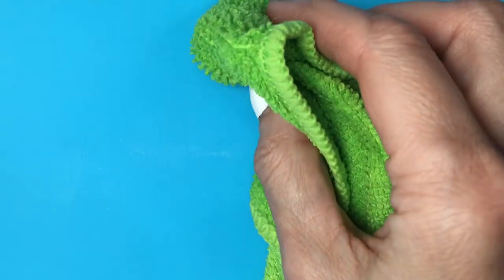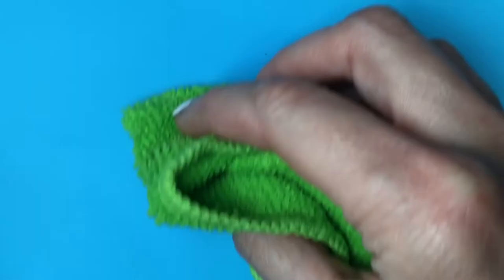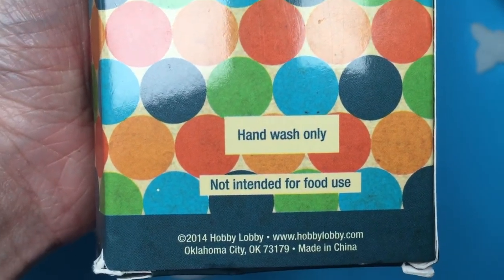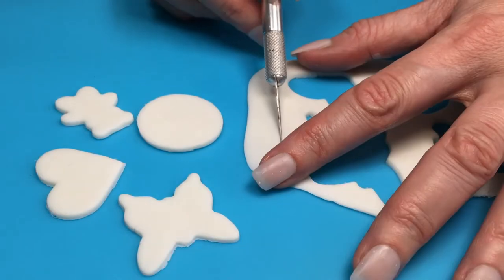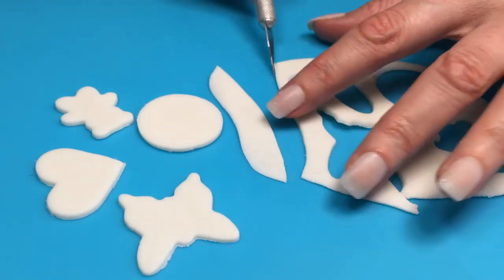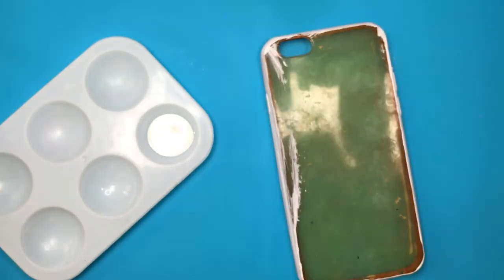Hobby Lobby´s Silicone Craft Mat Review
Since then I have found that the best way to clean this helper is with a round cotton pad and some water, you don´t even need soap in most cases.

Hi! I hope you like this Hobby Lobby´s Silicone Craft Mat Review!